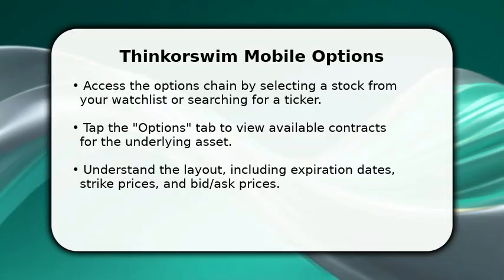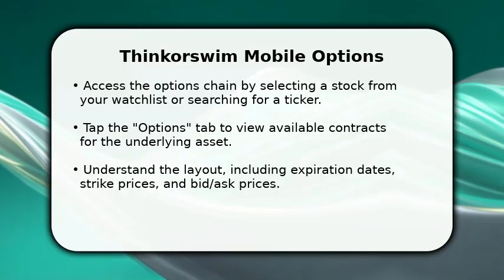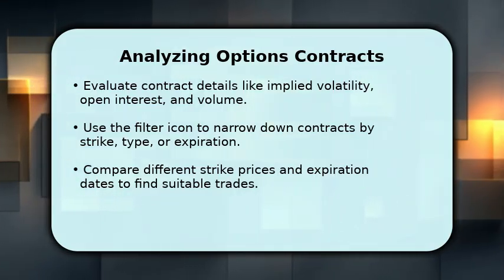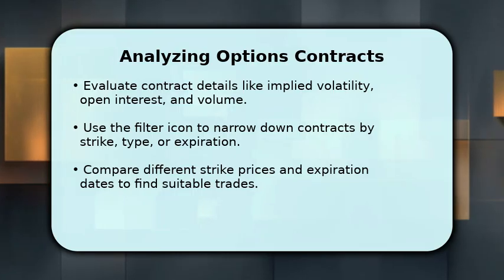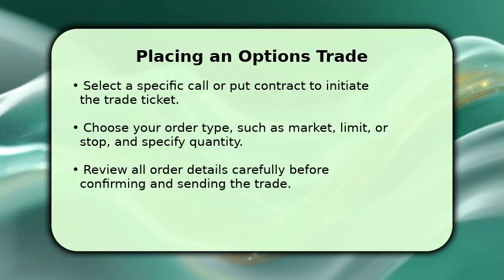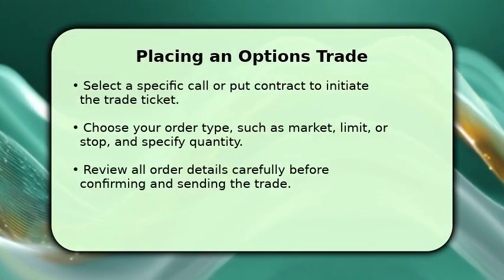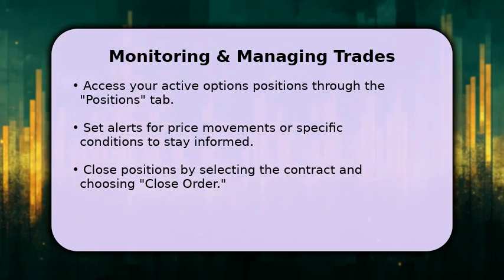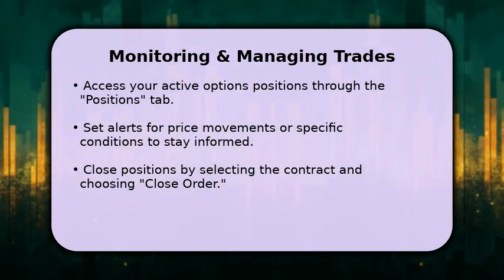How To Use Thinkorswim Mobile App Options - Step By Step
▸ (f) In this video, we will walk you through the step-by-step process of using the thinkorswim mobile app for options trading. From setting up your account to executing trades, we cover everything you need to know to get started with options trading on the go. Whether you're a beginner or an experienced trader, this video is perfect for anyone looking to learn how to use the thinkorswim mobile app.

thinkorswim mobile app, options trading, mobile trading, step by step guide, thinkorswim tutorial, options trading for beginners, mobile options trading, thinkorswim app review, options trading on the go